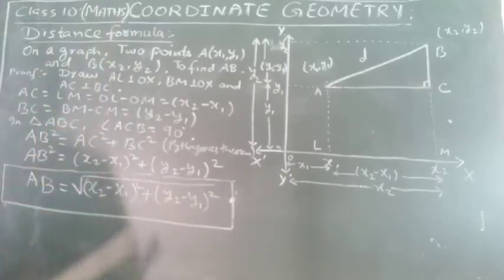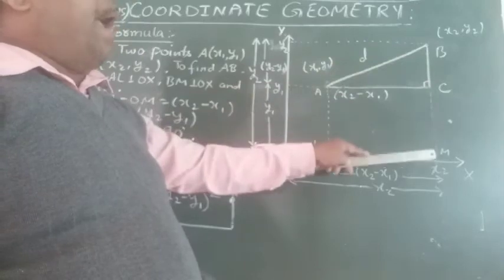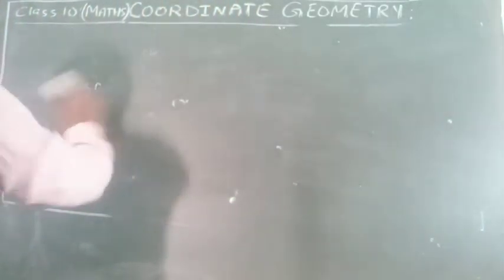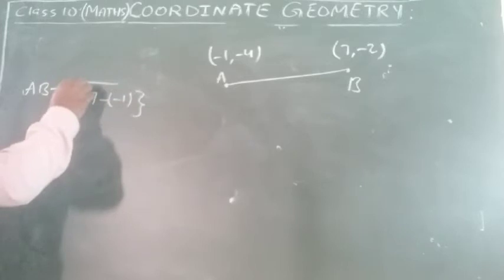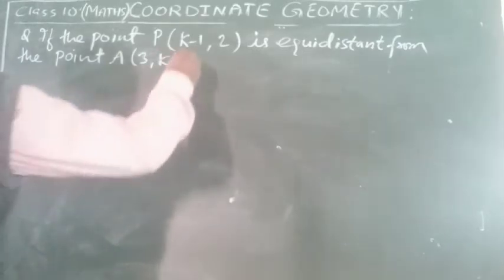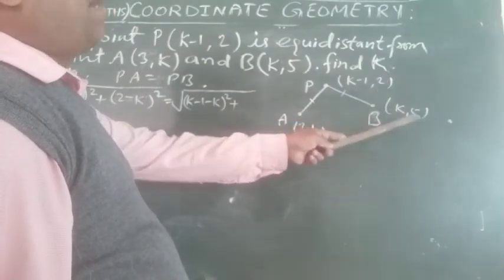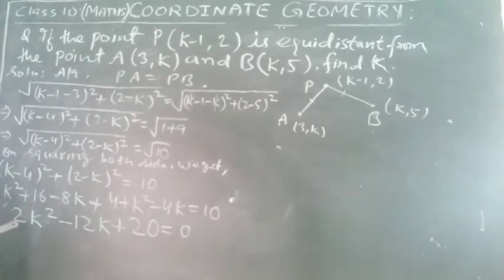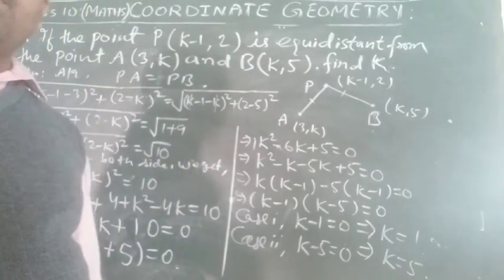CHAPTER 7:COORDINATE GEOMETRY (PART 1):MATHS CLASS 10 BY RAJAN KUMAR.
Discussed distance formula and problems.